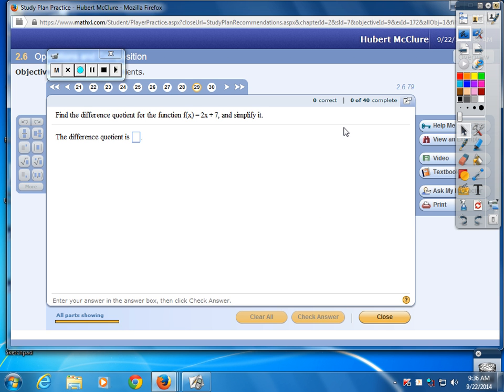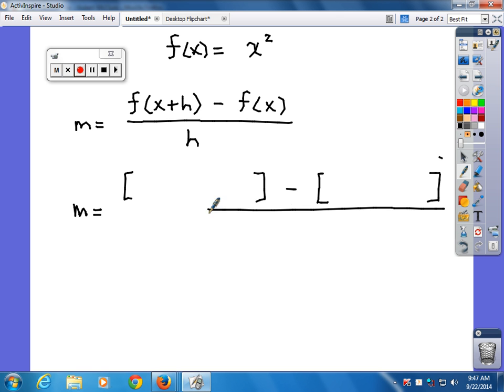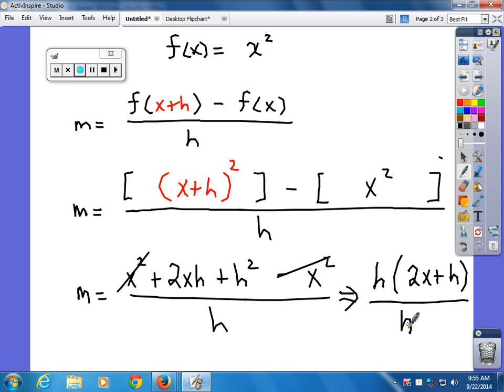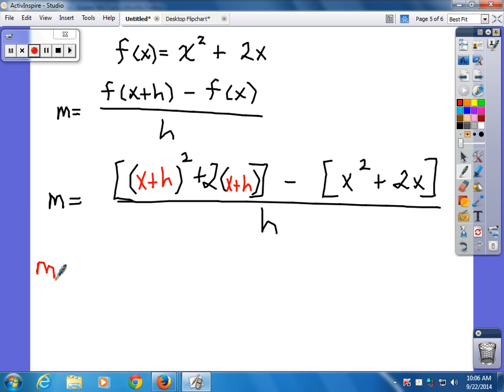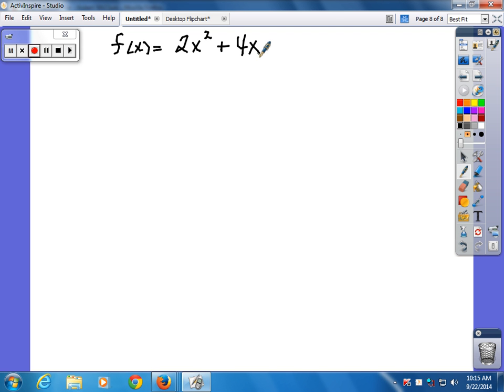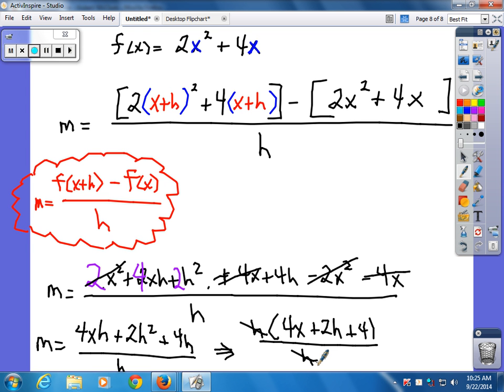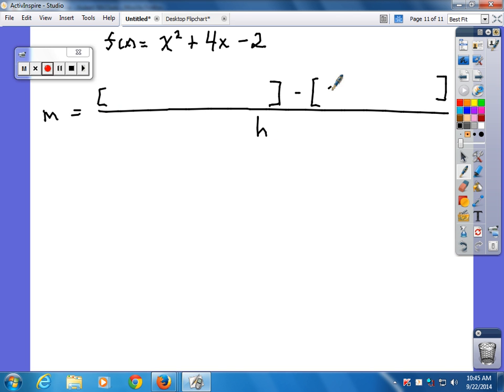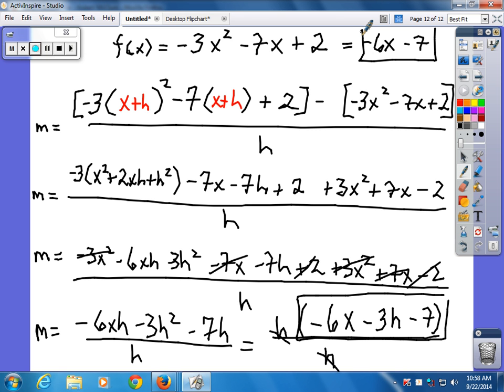MAT 110 92214